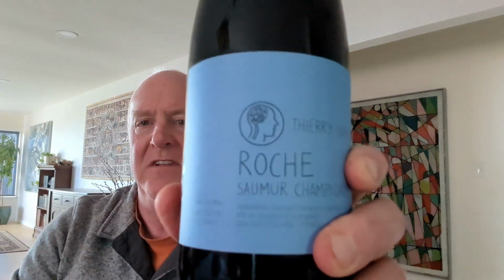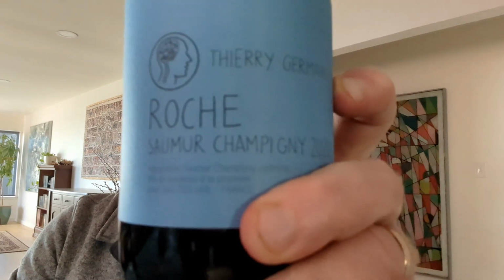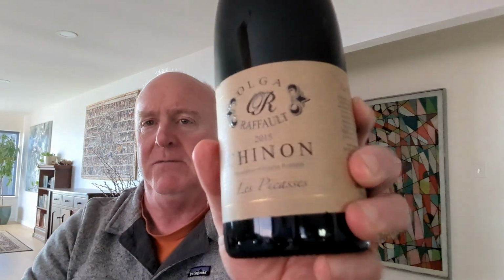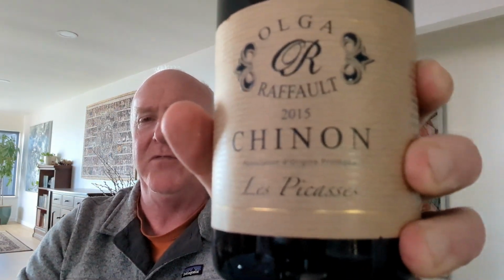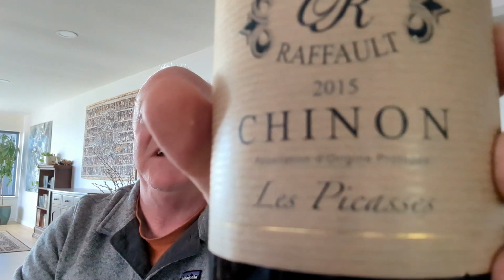Loire Cabernet Franc on a Friday Evening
This wine experience is a chance to enjoy the delicious red wine of the Loire Valley in France.  The Saumur Champigny region makes very affordable and tasty cab francs.